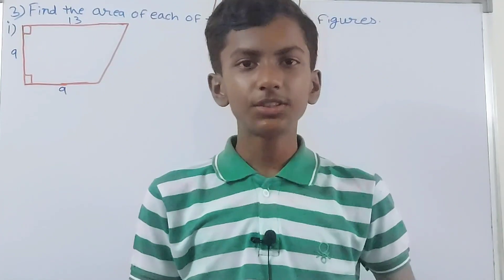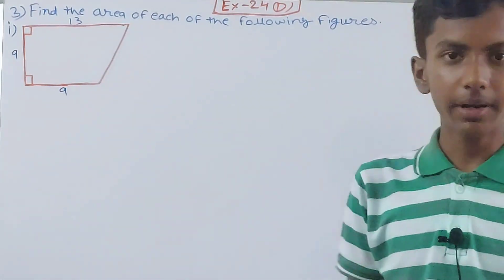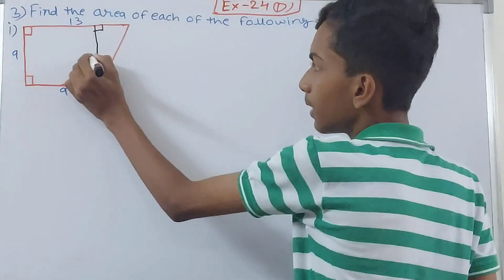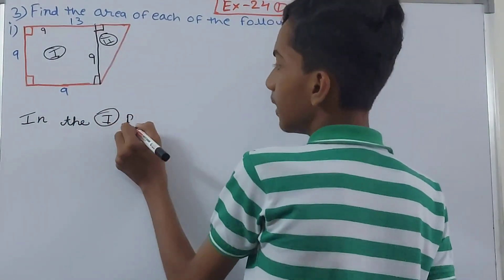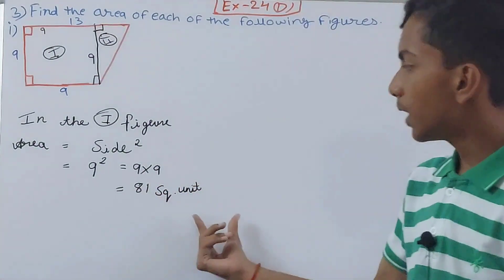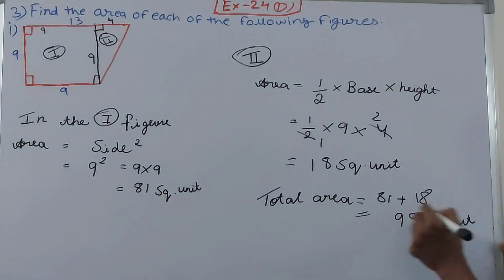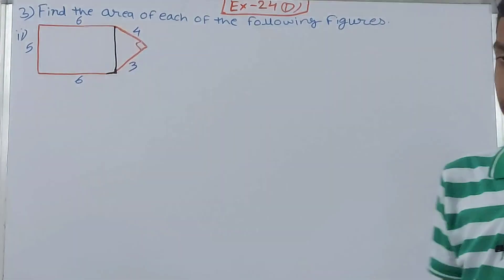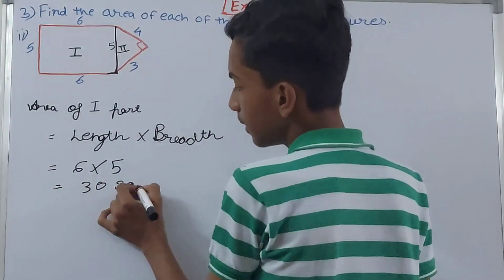Q3 Ex 24D Ch24 Perimeter and Area | ICSE Math Class 7